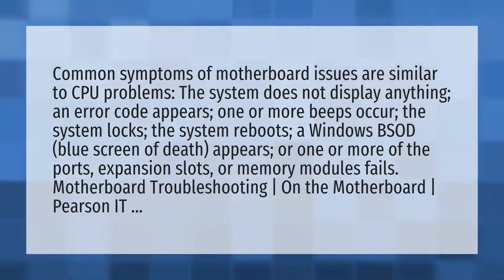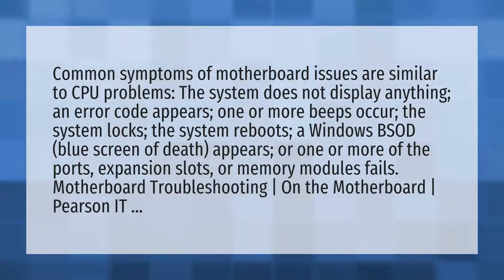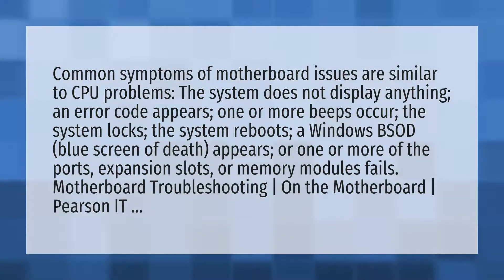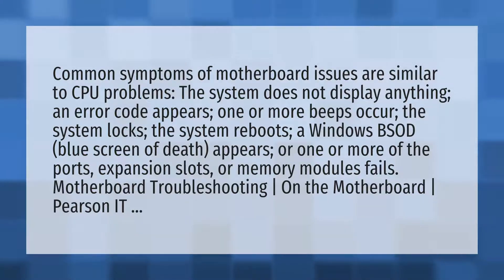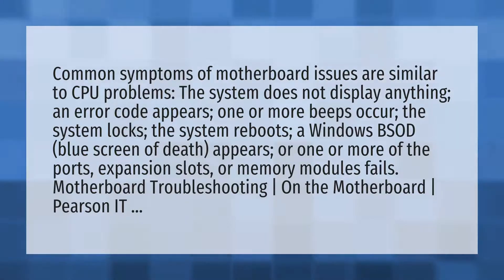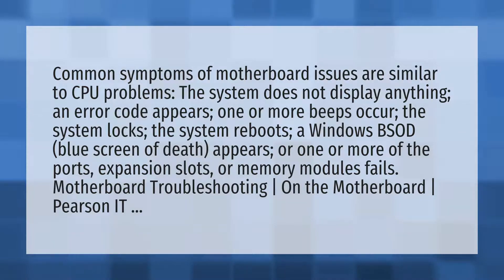How can you tell if you have a bad motherboard?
Dcg • How can you tell if you have a bad motherboard?